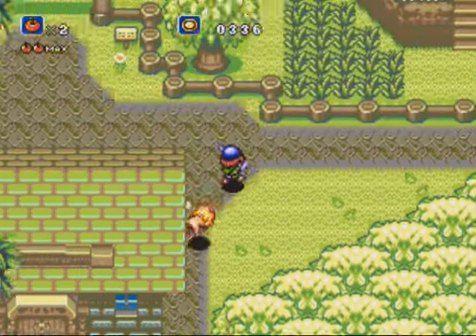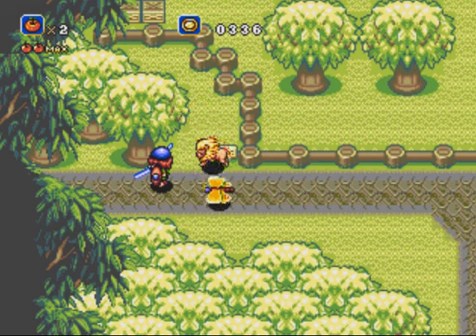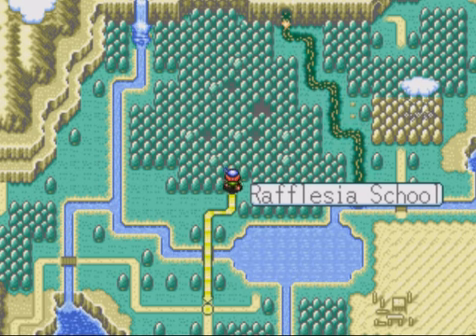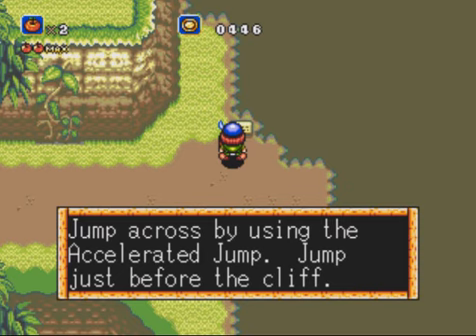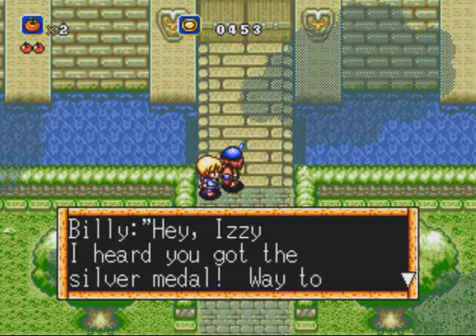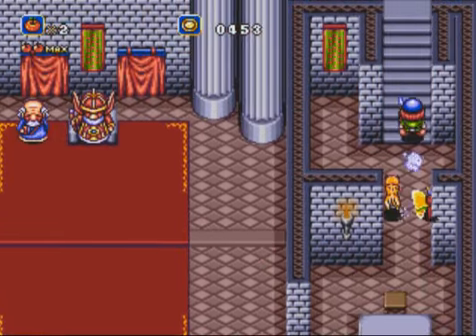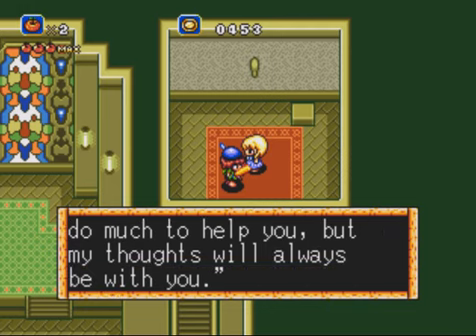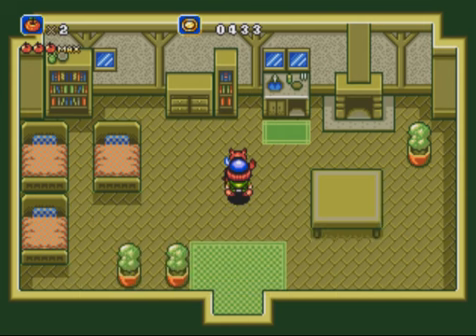Let's Play Crusader of Centy #10-You're The Best Around!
Especially when you not only understand people again, but make the Double Dare obstacle course much easier with animals!